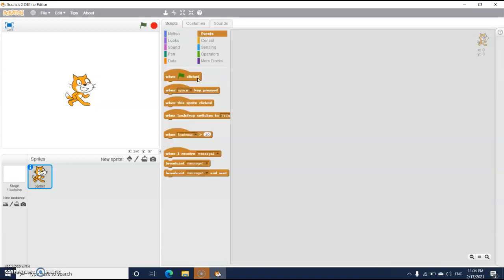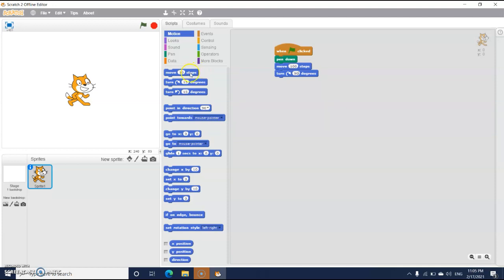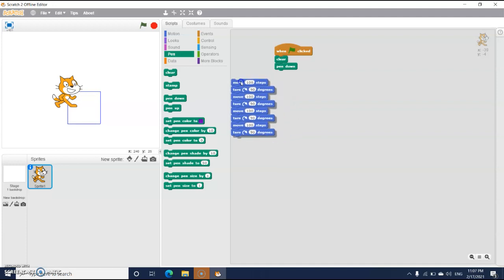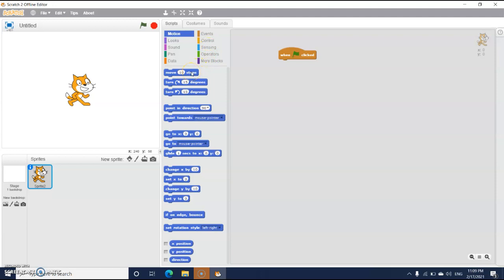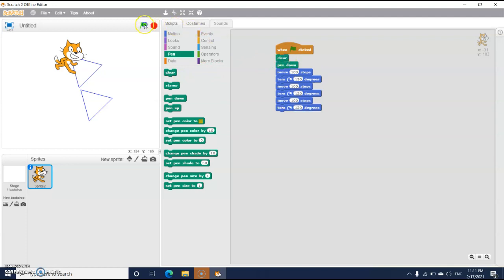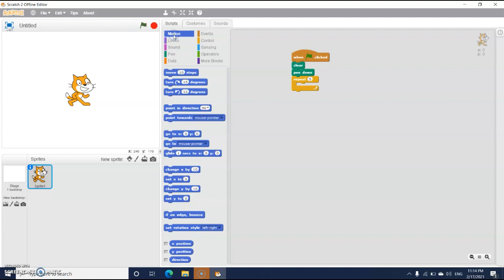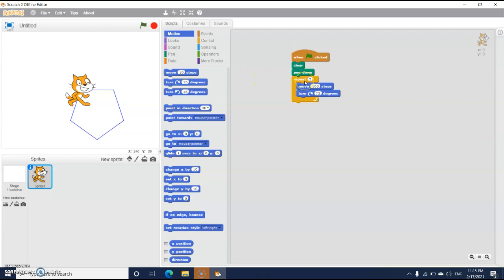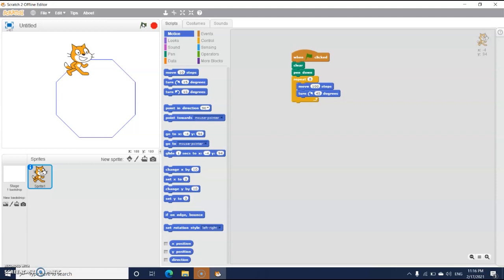How to draw different shapes in SCRATCH | Square ,Triangle, Pentagon, Hexagon, Octagon, Decagon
Learn How to draw different shapes in scratch in a simple way
you can learn how to draw square, triangle, pentagon, hexagon, octagon and decagon.